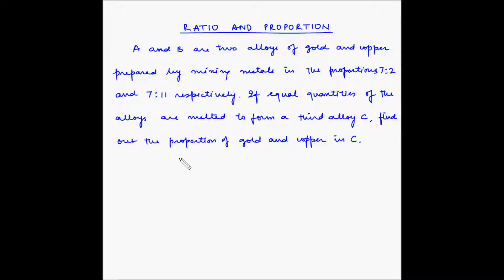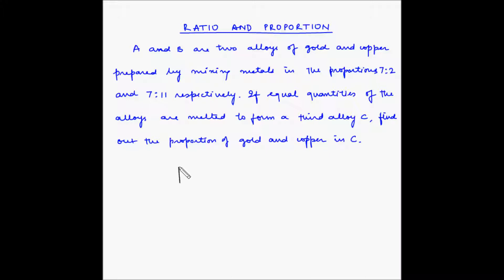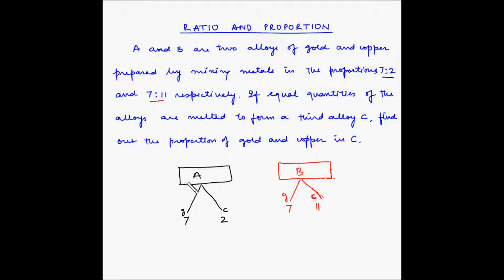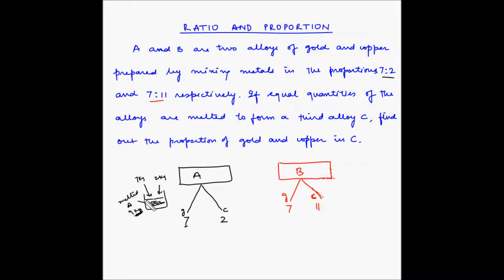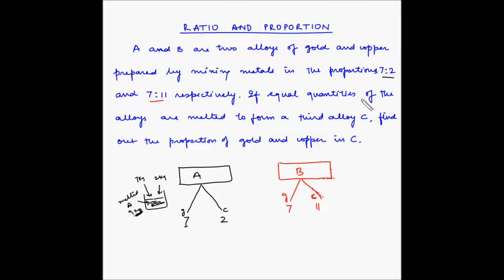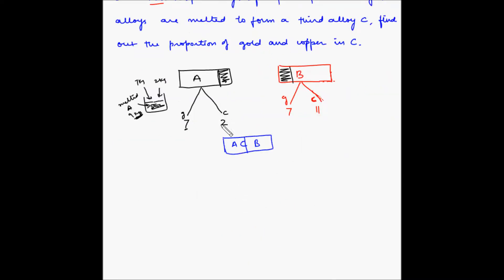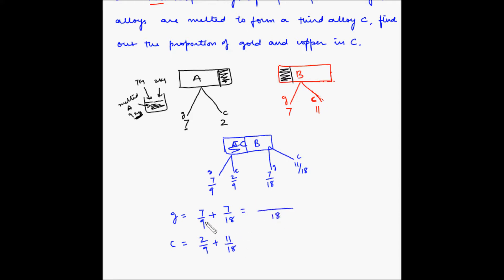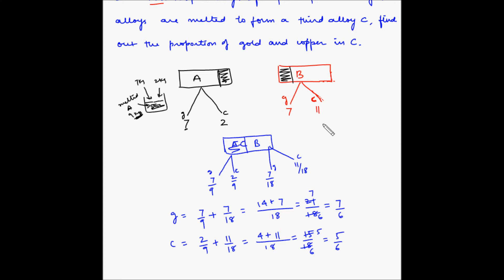Ratio and Proportion - Example 13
In this video, you will learn how to find the ratio of two metals in an alloy which is made up of two different alloys.